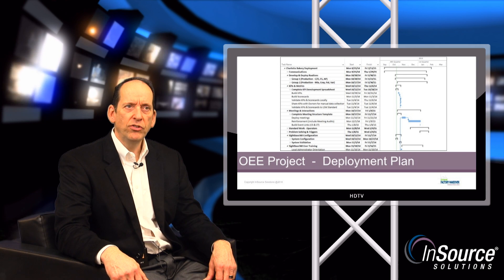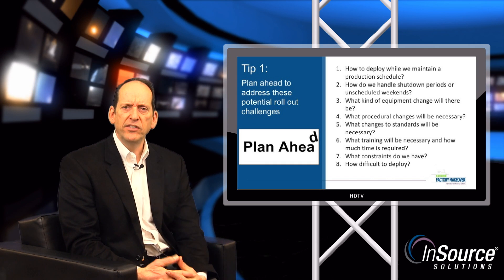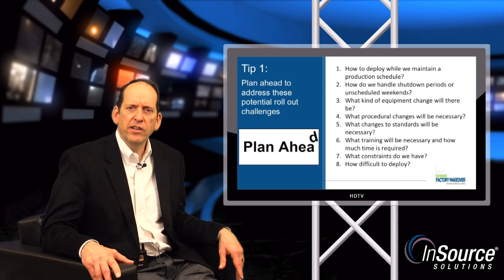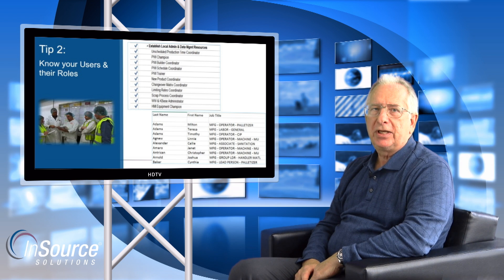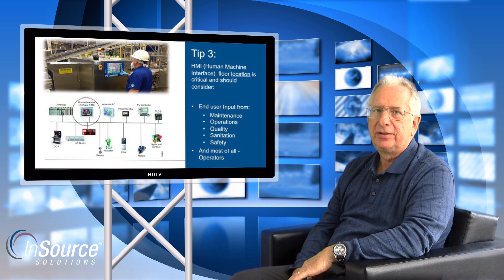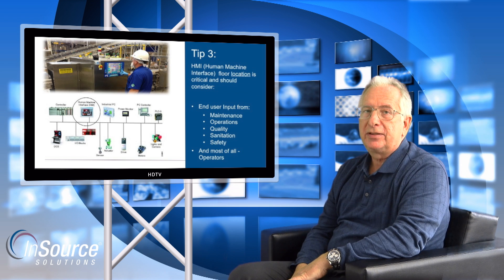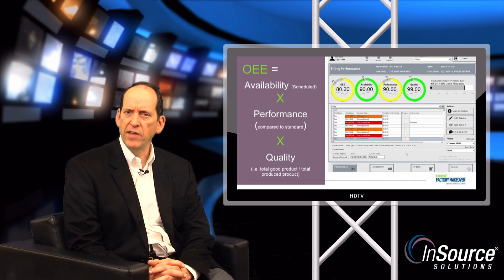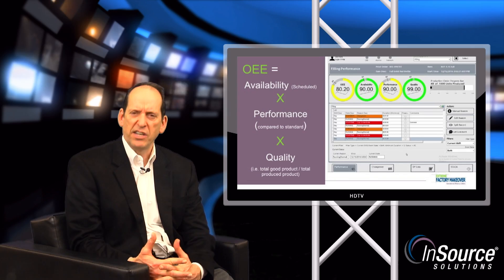Episode 7 - How do I deploy an OEE solution?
How does Production Operations need to prepare for an OEE project deployment?

You'll learn:
How do I deploy an OEE solution while maintaining production schedules?
What training is necessary before, during or after deployment? Who should be trained?
What does a day in the life of an operator using a system look like?